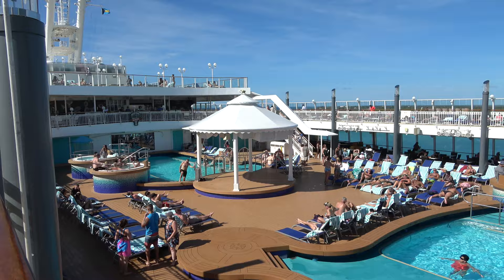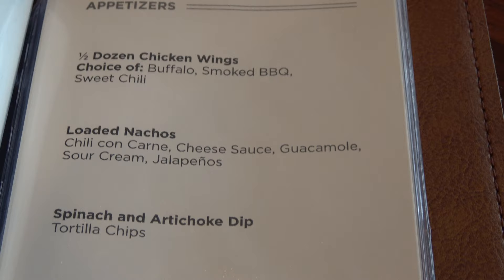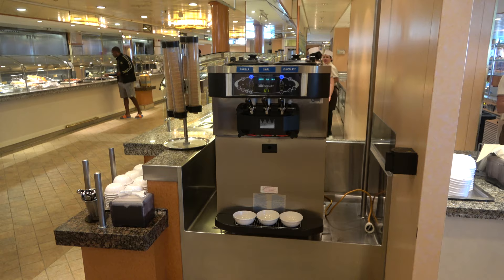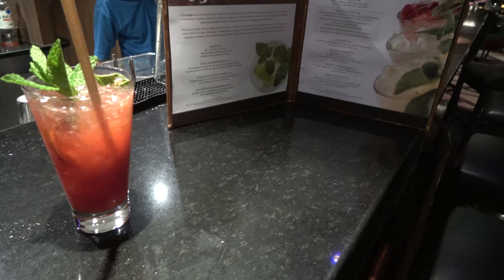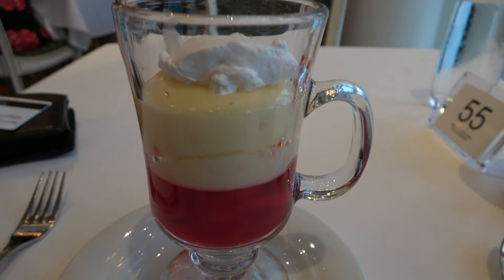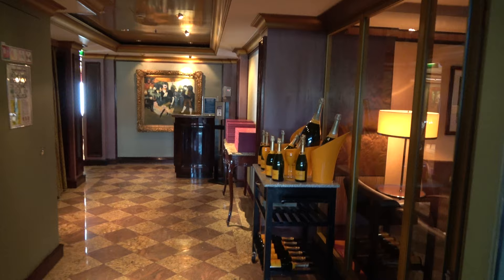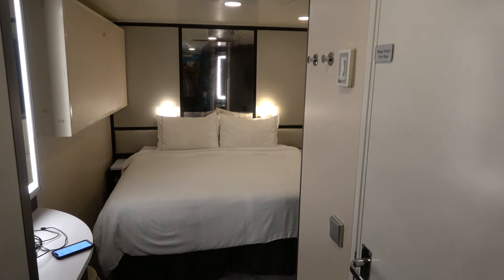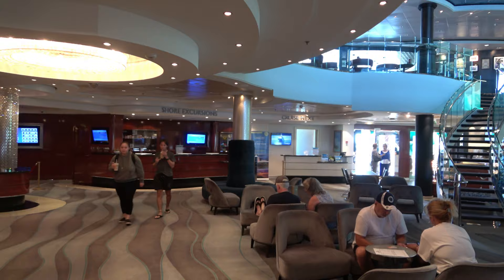Norwegian Pearl Tour & Review with The Legend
Join the legend as he shows you around the norwegian pearl cruise ship.  This video shows off everything this norwegian cruise line ship has to offer including: food & restaurants (buffet, main dining rooms, o'sheehans 24 hour restaurant, la cucina, lotus garden) bars & lounges, atrium, theater, things to do, casino, arcade, pools & hot tubs, gym, entertainment, interior stateroom cabin, activities and more.

The Legend @inthelooplegend
Hyde @onlinehyde
Ranger @parkblotter

Untapped: DrewTheIntern